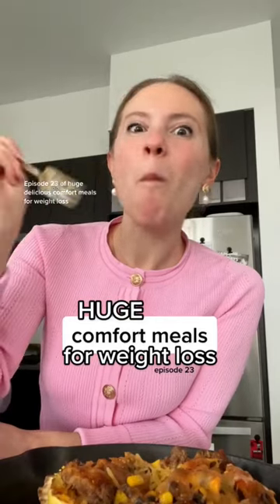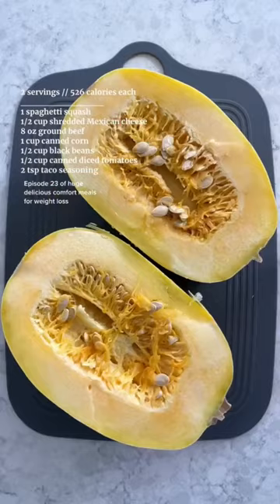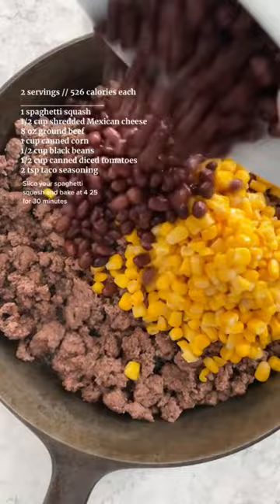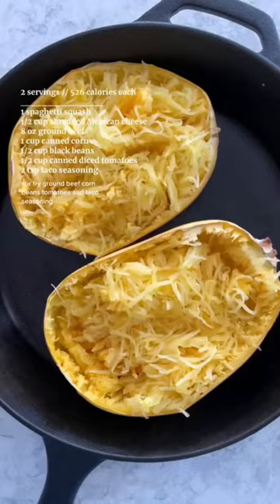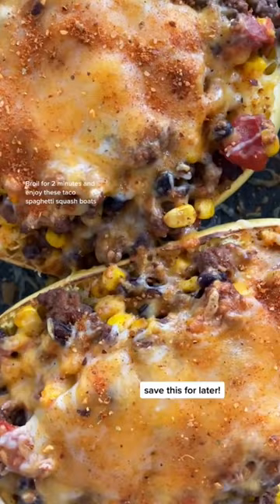Taco Spaghetti Squash Boats, Healthy Meal for Weight Loss